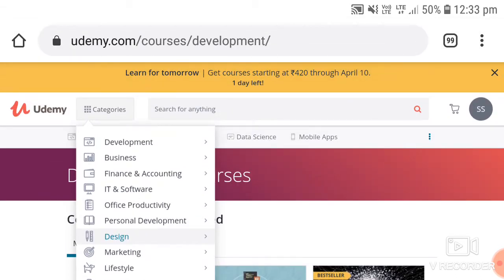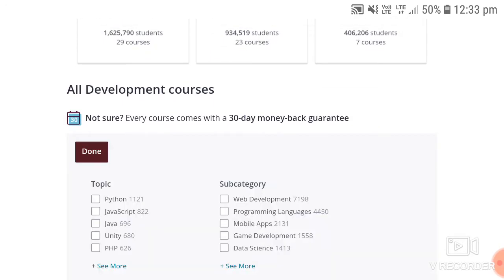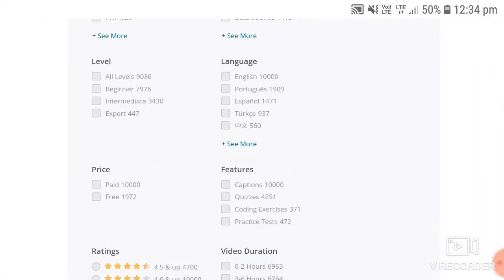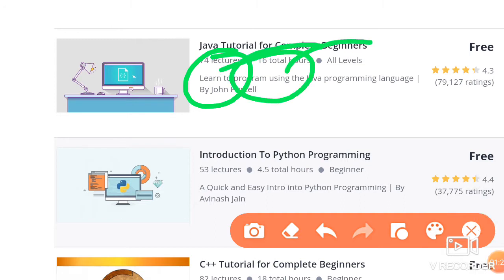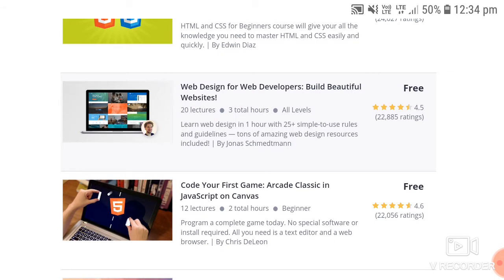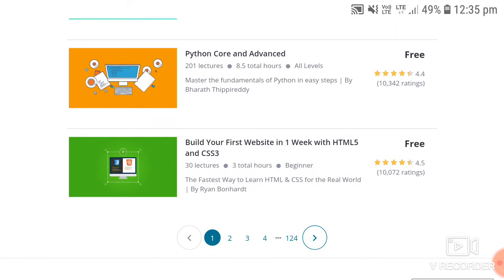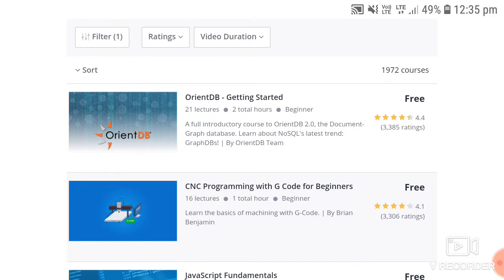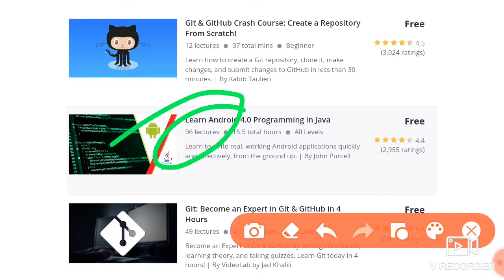Udemy free courses | Enroll Now | its totally free | Analysis by sumit sharma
2.sign up to the sight
3.category wise select courses
4.apply free filter
5.choose course of your intrest